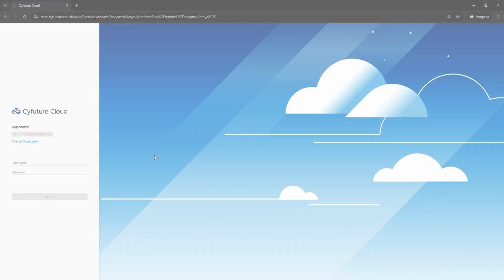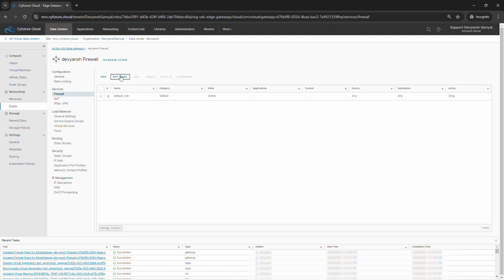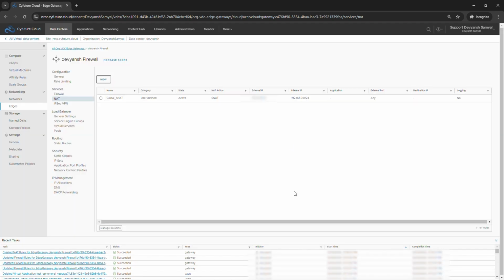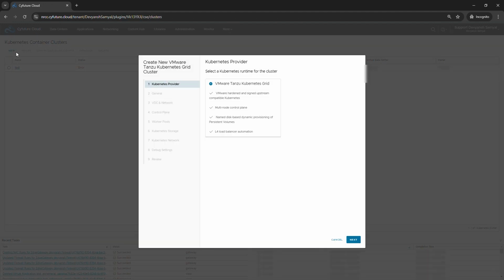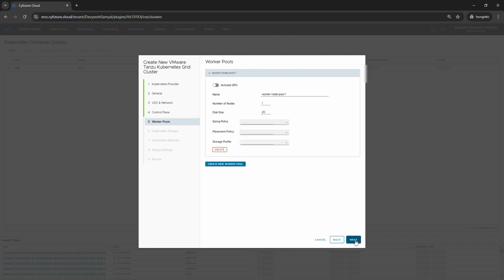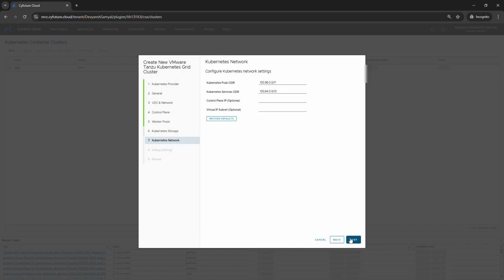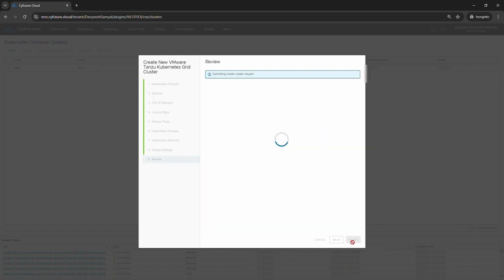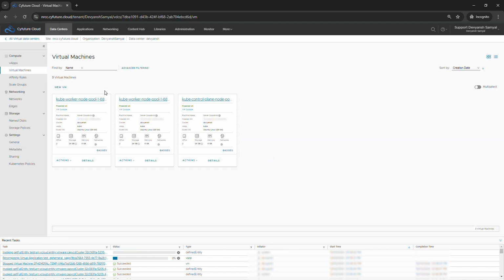How to configure Kubernetes Cluster in Cyfuture Cloud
Learn how to effortlessly deploy a Kubernetes cluster on Cyfuture Cloud. This step-by-step guide will walk you through the entire process of creating your own Kubernetes cluster.

Key Topics Covered:

Exploring the Kubernetes conatiner cluster service
Creating NAT rules for your cluster
Editing Firewall rules for your cluster
step-by-step instructions to configure your cluster

Ready to get started? Watch the video now and experience the ease of cloud computing with Cyfuture!